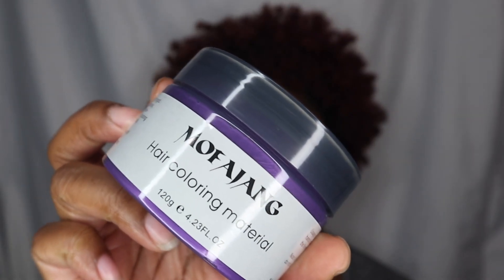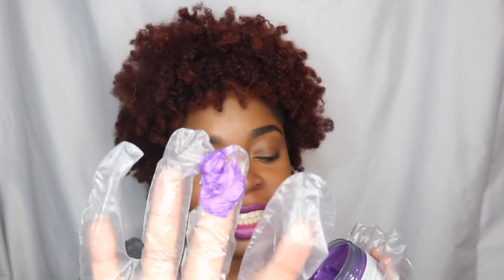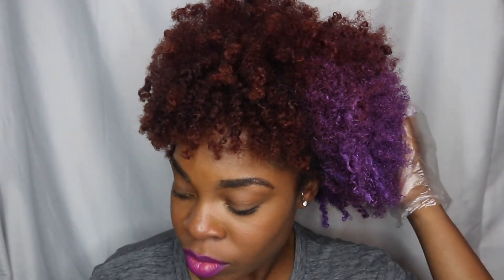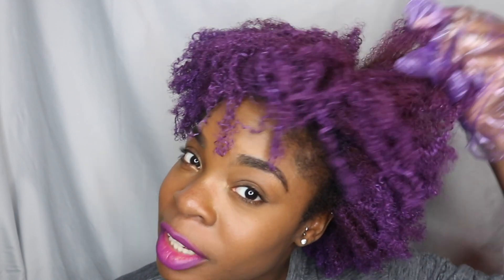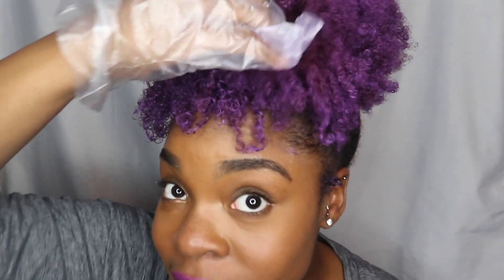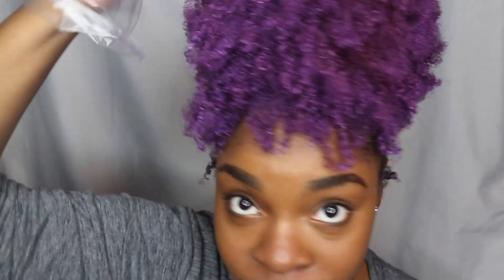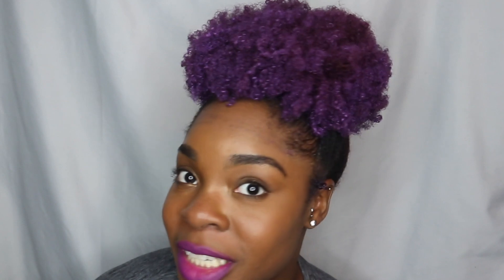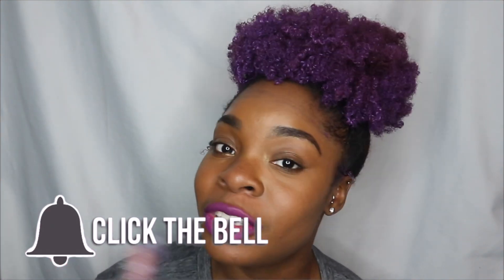DYING MY NATURAL HAIR PURPLE | NO BLEACH NEEDED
•Hey boos, I will be sharing the details on how I dyed my natural hair purple without bleach.Bleaching your natural hair can sometimes damage our natural hair by removing the moisture and increasing dryness for the over processing of the hair.

•The method I used to dye my hair purple is VERY safe for out natural hair and I definitely recommend this method especially since this color can wash out with only water the next day.

•The hair dying method is great for all hair types.

**PRODUCTS USED & LINKS**
Mofajang Hair Paint Wax

FILMING:
📷Camera: Canon EOS m100
💡Lighting: Ring Light
💻Editing: iMovie